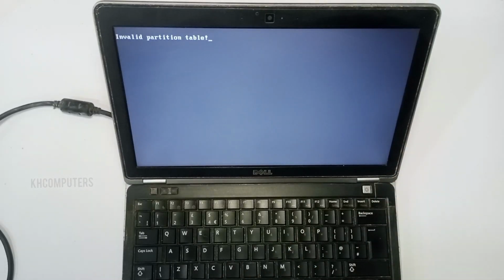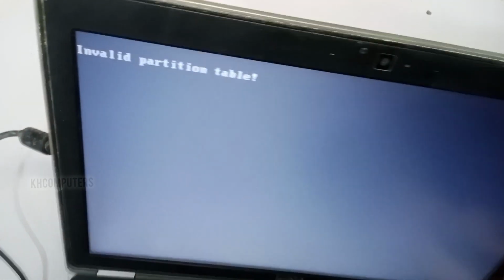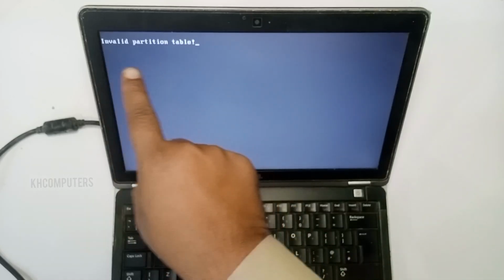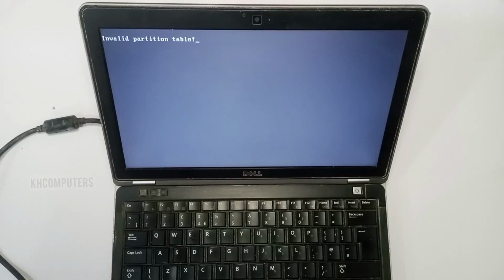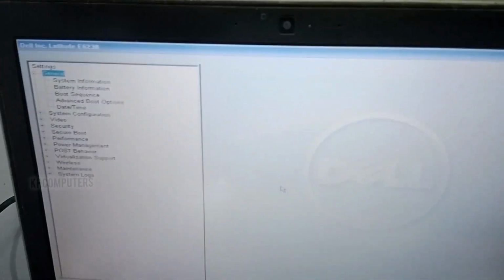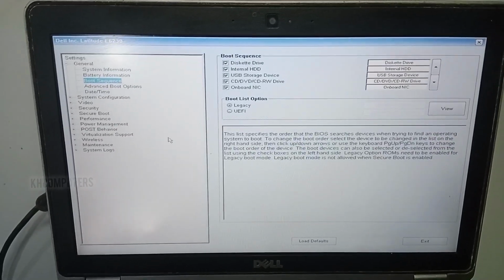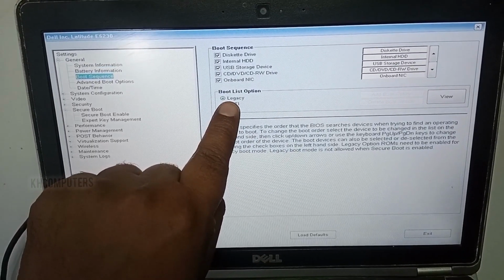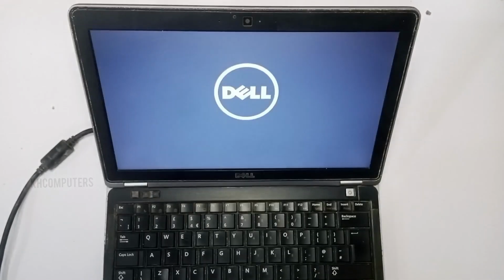Dell Latitude “Invalid Partition Table” Fix | Laptop Not Booting Error Fixed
In this video, I show the complete solution to the “Invalid Partition Table” error on Dell Latitude laptops. If your laptop is not booting and keeps showing this error, this step-by-step guide will help you fix it quickly.
We go through the exact error, explain why it appears, and then fix it by entering BIOS Setup (F2) and switching the Boot Mode from Legacy to UEFI. This simple change allows your system to detect the correct boot partition and start Windows normally.

This method works on:
Dell Latitude 5480, 5490, 7280, 7290, 7480, 7490, E5470, E5570, E7270, E7470 and many other models.

📌 Topics Covered:

Dell Latitude Invalid Partition Table error

Laptop stuck on boot screen

How to fix Legacy/UEFI boot issues

BIOS setup F2 guide

Laptop not booting solution

UEFI boot mode fix

Dell BIOS settings repair

No Windows boot problem fixed

Boot sequence repair guide